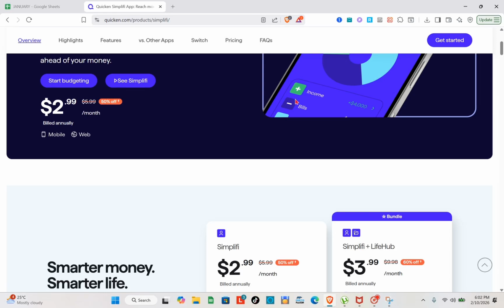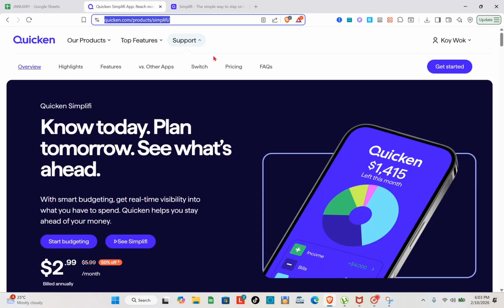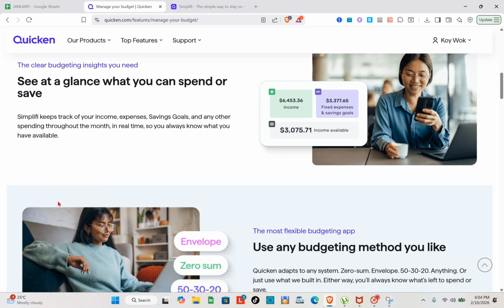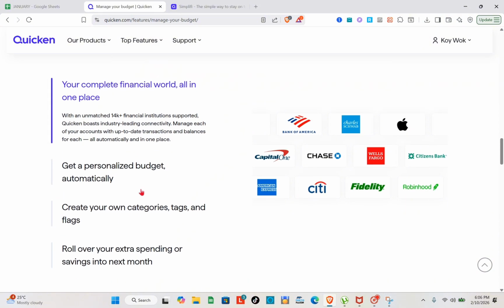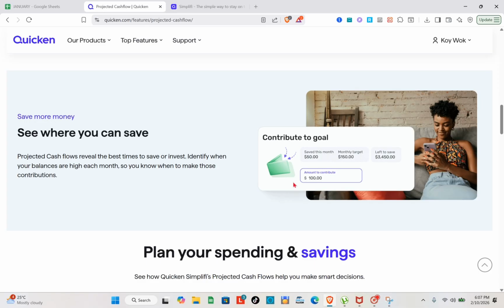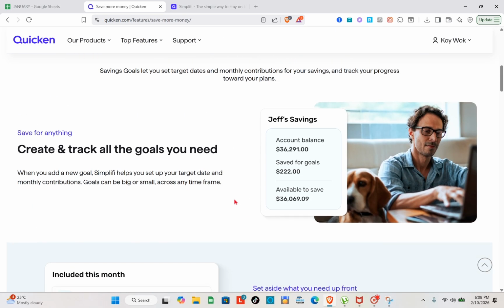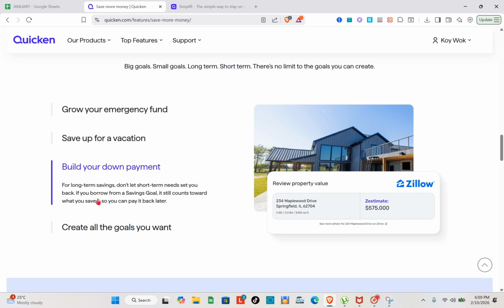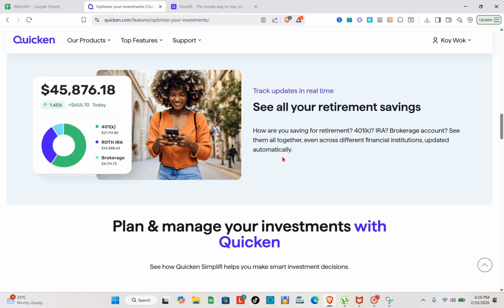Simplifi Tutorial for Beginners || How to Use Quicken Simplify for Beginners (Full Guide)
This full guide will walk you through everything you need to know to get started with Simplifi by Quicken! If you're new to personal finance software or looking for a simpler way to manage your money, this tutorial is for you. We'll cover how to set up your accounts, track your spending, create budgets, and understand your financial picture with ease. Discover how Simplifi can help you save time, reduce stress, and gain control of your finances. Whether you're a student, a young professional, or just want a more straightforward approach to budgeting, this beginner-friendly guide will equip you with the skills to make the most of Simplifi.